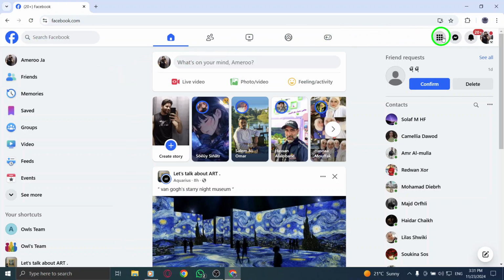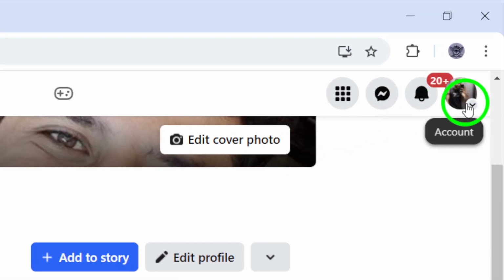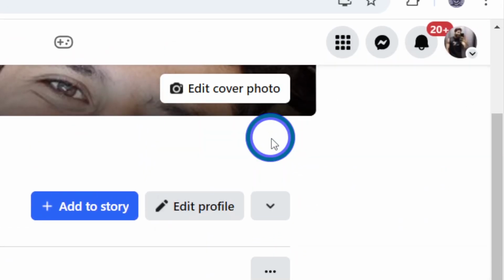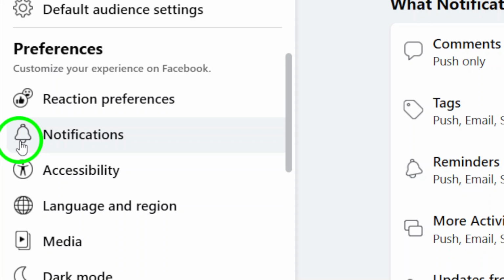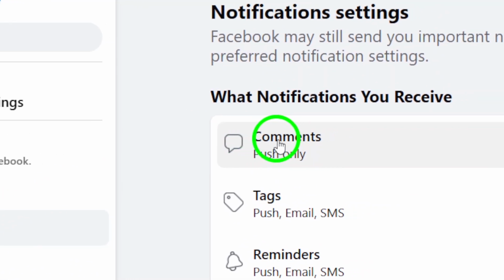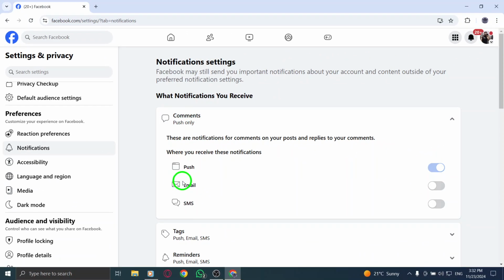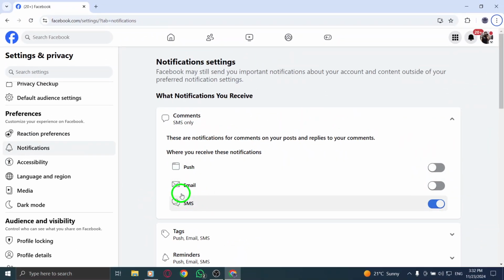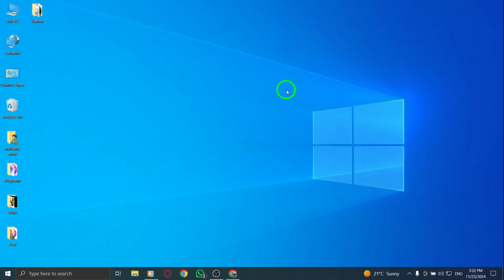How To Enable SMS Notifications For Facebook Comments On PC (New Update)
Learn how to enable SMS notifications for Facebook comments on PC with this step-by-step guide. Stay updated with every comment on your posts by receiving notifications directly to your phone. Follow these simple steps to start getting text alerts for Facebook comments.
Steps:

Open Facebook.
Click on your profile photo, and enter your account.
Click Settings & Privacy, then Settings.
Scroll down from the left menu, enter Notifications.
Under Comments, choose SMS.

Once you follow these steps, you'll begin receiving SMS notifications for every comment on your posts.
Chapters:
00:00 Intro
00:12 Soultion
01:05 Outro